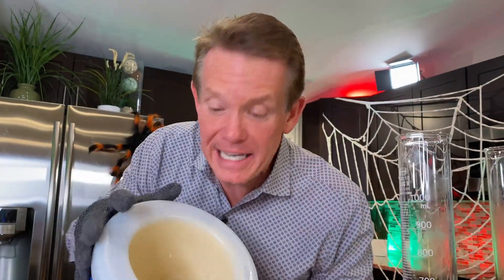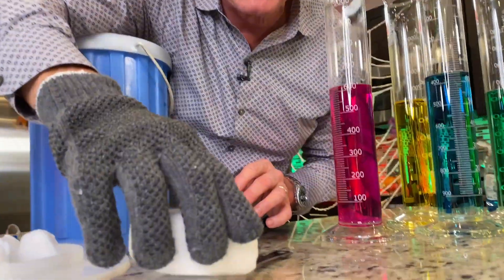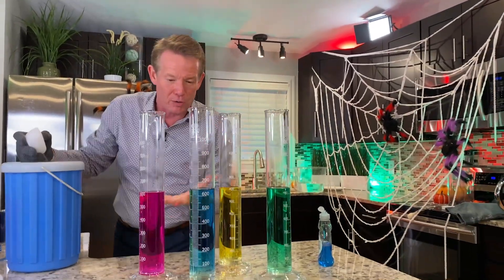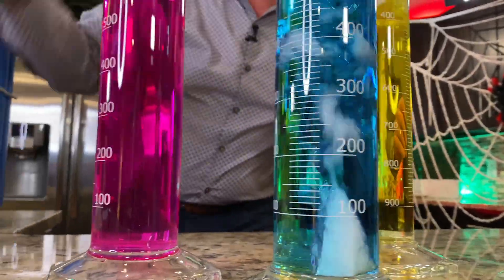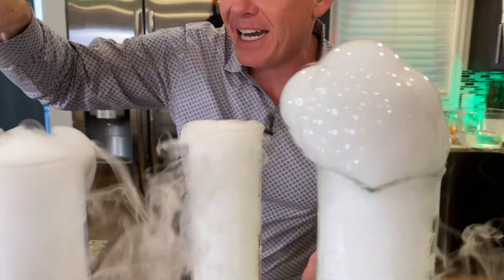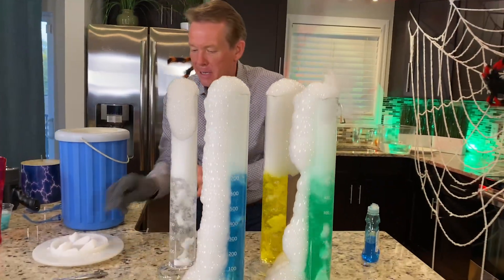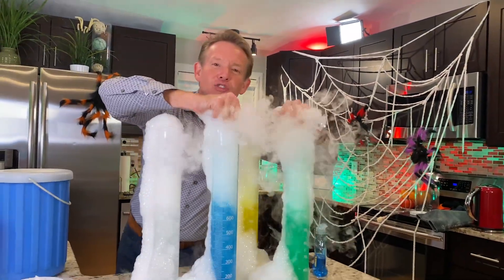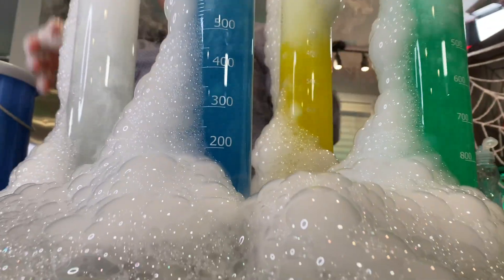Bursting Dry Ice Smoke Bubbles - Halloween Science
Here's a safe way to create mounds of smoke-filled bubbles using dry ice and dish soap. Easy hands-on science experiment. Great for Halloween.